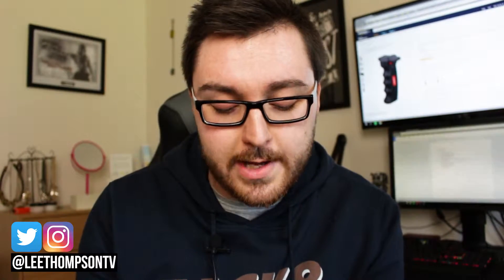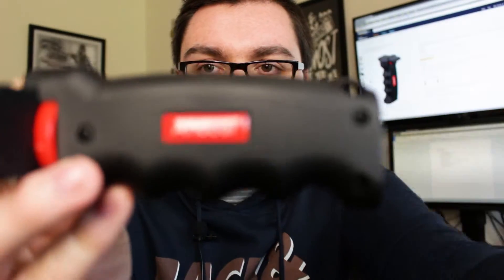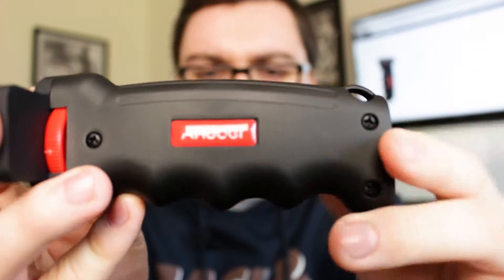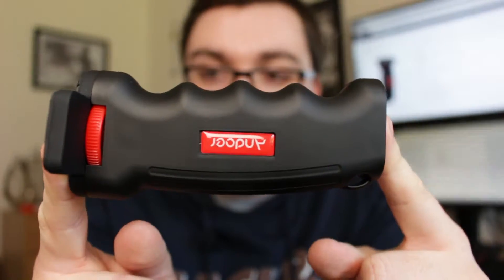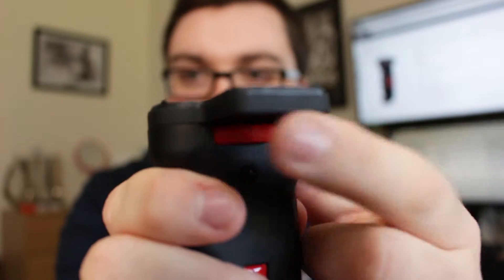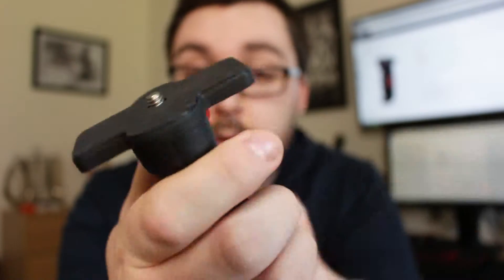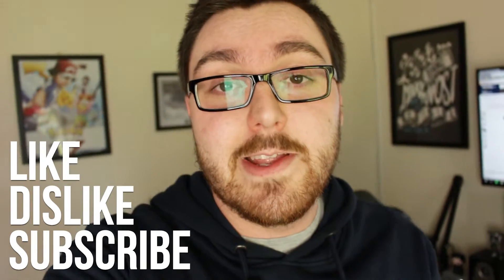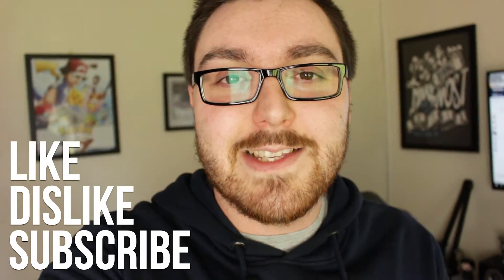Andoer Pistol Grip for DSLR Cameras & Smartphones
Lens - Canon EF-S 18-55 mm f/3.5-5.6 IS STM Lens

Tripod - AmazonBasics Tripod

Lighting - PhotoSEL LS21E52 Softbox Studio Lighting Kit

Mics - Audio-Technica AT2035 / Rode Procaster

Interface - Focusrite Scarlett Solo (2nd Gen)